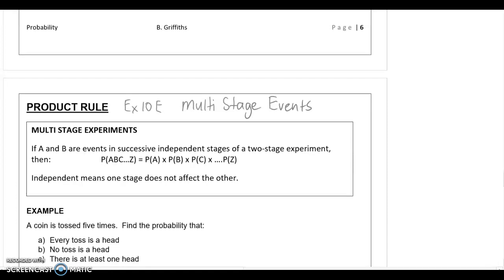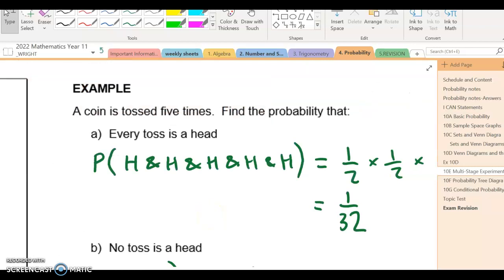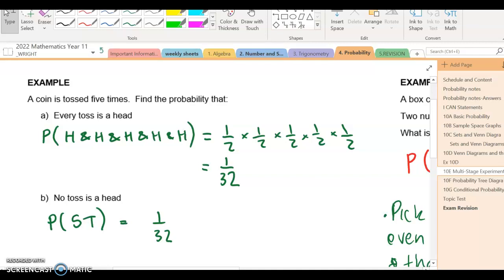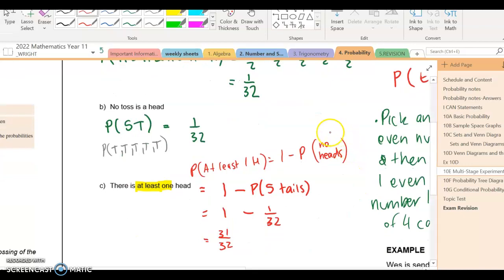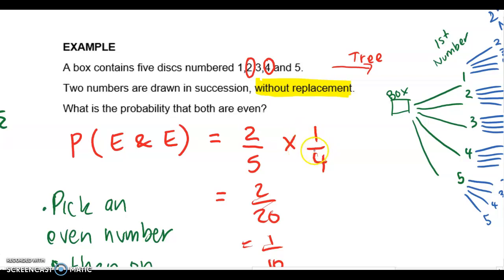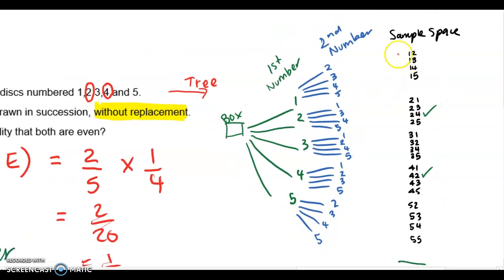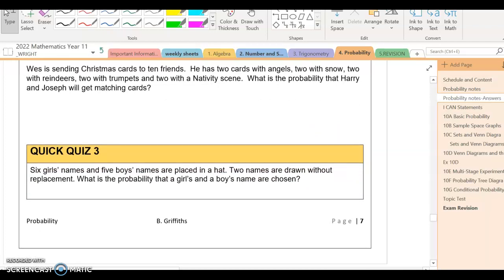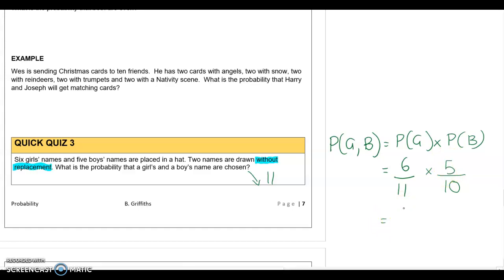10E Multi Stage Event